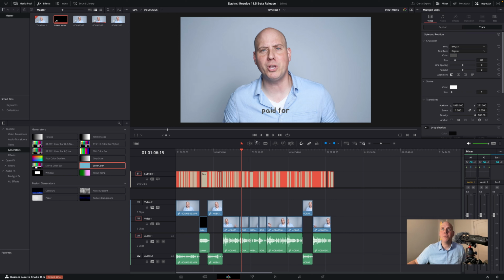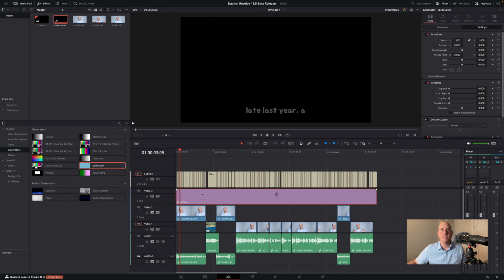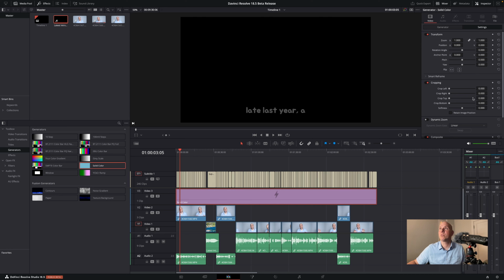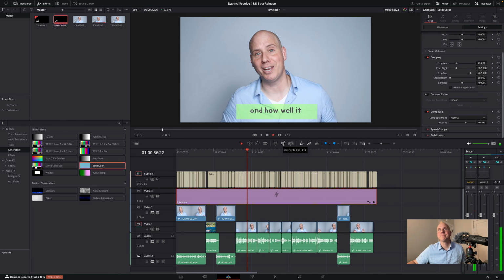NEW UPDATE | This DaVinci Resolve 18.5 Beta Feature Changes EVERYTHING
DaVinci Resolve just updated to a 18.5 Beta and the updates are incredible, but this ONE will change how we all create content going forward.

Best Audio Recorders
Tascam XLR-2D
Tascam Portacapture X8

My Camera's

360 Tour Gear
Samyang/Rokinon 12mm Full Frame
Samyang/Rokionon 8mm APS-C
Panorama Head

Best Audio Recorders
Tascam XLR-2D
Tascam Portacapture X8

My Camera's

360 Tour Gear
Samyang/Rokionon 8mm APS-C
Panorama Head